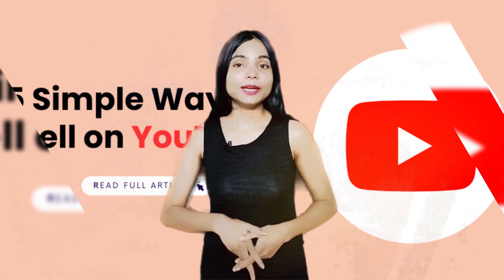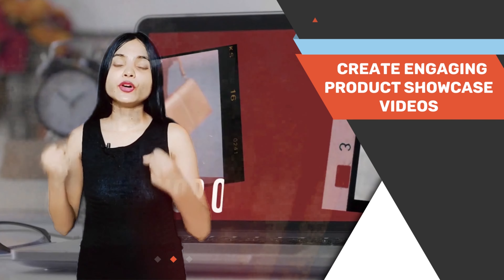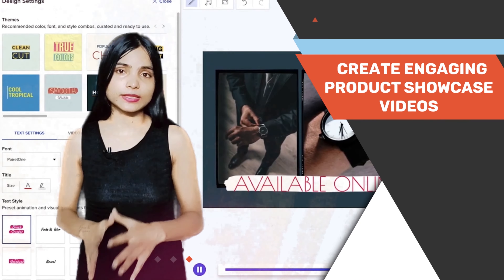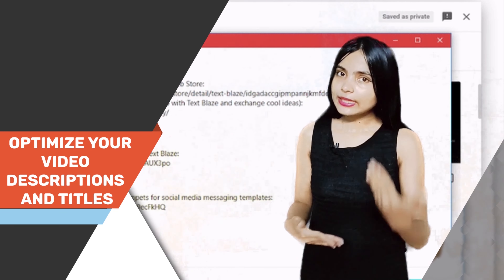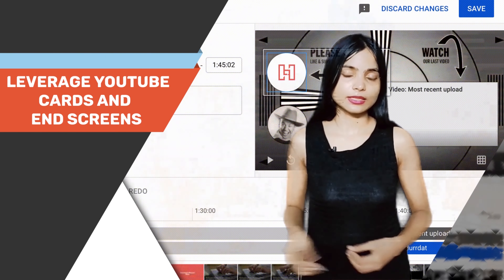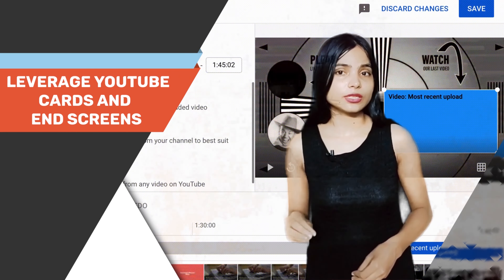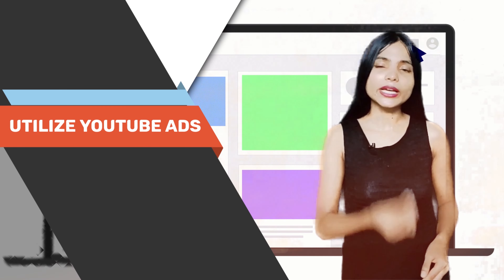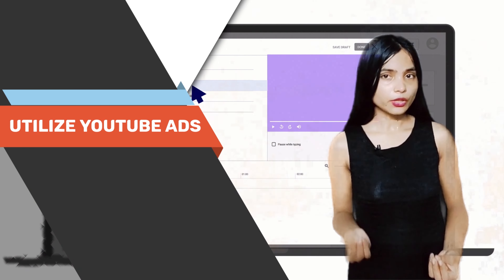How to Sell Your YouTube Videos and Monetize Your Channel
Unlock the power of MDS (Marketing Data Science) to create high-converting landing pages that drive customer engagement and boost conversions. Want to turn your YouTube passion into profit? This playlist reveals essential steps to sell your YouTube videos and monetize your channel effectively. Learn about YouTube's Partner Program, AdSense, sponsorships, merchandise, and other revenue streams. Discover tips on creating engaging content, building a loyal audience, and promoting your videos across platforms. Start generating income from your passion and making the most of your YouTube journey

00:00 Prologue
0:27 Create Engaging Product Showcase Videos
0:57 Optimize Your Video Descriptions And Titles
1:27 Leverage Youtube Cards And End Screens
1:53 Collaborate With Influencers And Youtubers
2:26 Utilize Youtube Ads

Fuelled by creativity, driven by strategic excellence and powered by advanced technology, MyDigitalSketch can position your brand through transformative digital marketing services.

𝐌𝐲 𝐃𝐢𝐠𝐢𝐭𝐚𝐥 𝐒𝐤𝐞𝐭𝐜𝐡 𝐢𝐬 𝐡𝐞𝐫𝐞 𝐭𝐨 𝐭𝐚𝐤𝐞 𝐲𝐨𝐮𝐫 𝐁𝐫𝐚𝐧𝐝 𝐭𝐨 𝐭𝐡𝐞 𝐭𝐨𝐩 𝐥𝐞𝐯𝐞𝐥 😍 𝐒𝐞𝐫𝐯𝐢𝐜𝐞𝐬 𝐰𝐞 𝐨𝐟𝐟𝐞𝐫𝐞𝐝 -
 👉 Creative Website Design & Development Company
 👉 Professional E-commerce Website Design & Development
 👉 Creative Graphic Design Services

👉 Best Web Design Agency 👉 Best E Commerce Development Agency 👉App Development 👉 Digital Marketing 👉 SEO 👉 PPC 👉 Social Media Optimisation